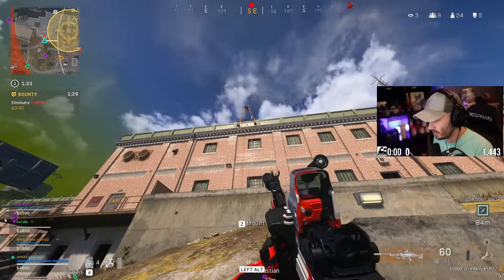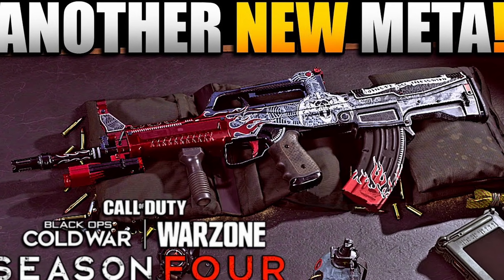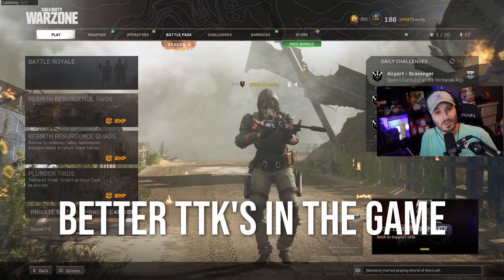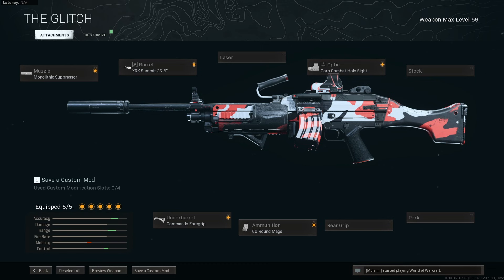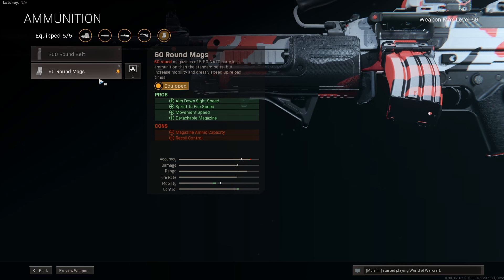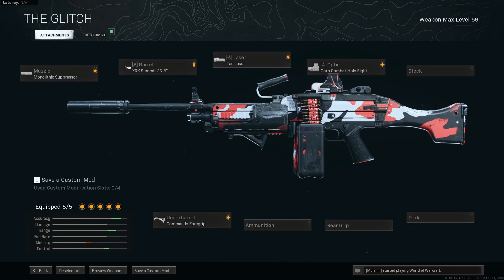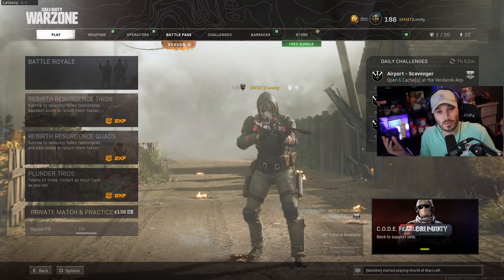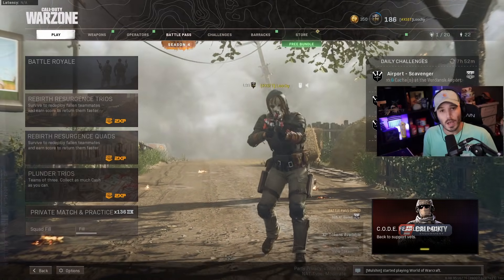THE BRUEN IS BACK IN WARZONE?! 😍 (Rebirth Island)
In today's video, LoochyTV talks about the best Bruen class setup for Warzone, and why it might just become a dominant part of the Warzone Meta once again. Season 4 Reloaded nerfed and buffed a lot of weapons, making room for some older "Best warzone loadouts" to become popular again.

While I don't think the Bruen MK9 will every be the TOP DOG again when it comes to the best guns in Warzone, I do think it will find its way into many peoples loadouts in Warzone Season 4 very soon.

Timestamps:
0:00-0:42 Intro
0:43-3:03 Discussion/Class Setups
3:04-3:42 Bruen Gameplay Pt 1
3:43-5:07 Nice Ground Loot Segment
5:08-8:23 Bruen Gameplay Pt 2

My name is LoochyTV and I love to snipe in Warzone, Battefield, Halo, and just about any other FPS games you can think of. This channel is mainly focuses around FPS and Battle Royale style games. Stick around if you enjoy :)

Other videos I have made that are pretty similar to this include Is the BRUEN still worth using? The *BEST* BRUEN Class Setup for WARZONE! (Cold War Warzone), and @Nickmercs has been known to speak very highly of the this weapon in videos like The Most OVERPOWERED Bruen Class! 😯 (Cold War Warzone) ...which is where I got the idea to use it again.